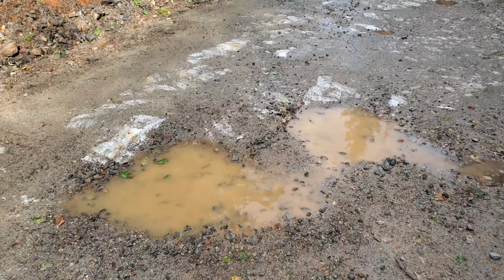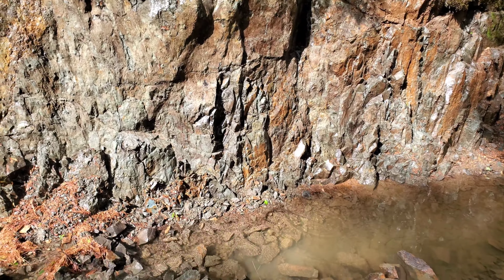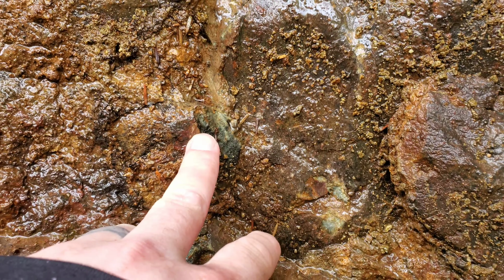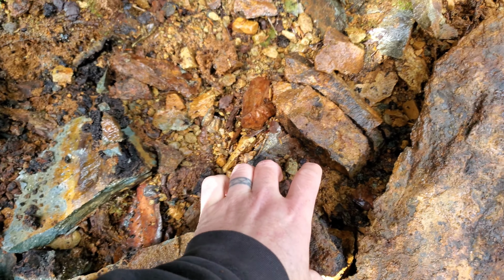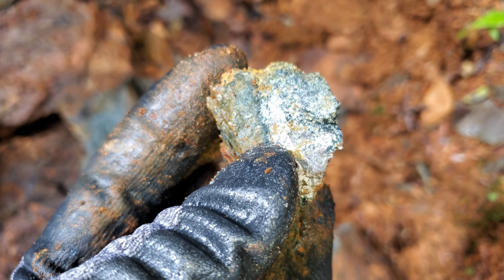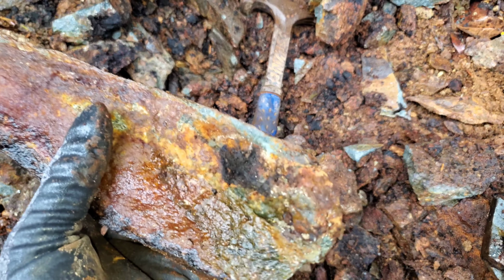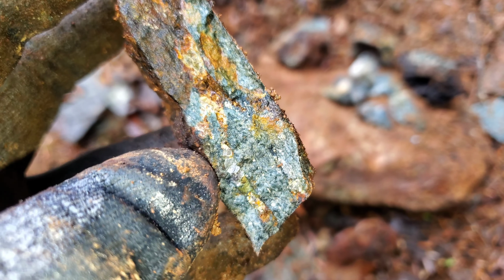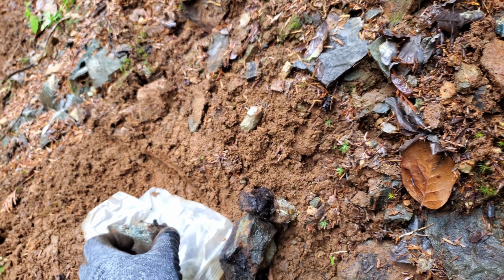Gold Bearing Minerals Found Between 50 Meter Wide Quartz Vein & Volcanic Rock!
A giant quartz vein running through the road located in contact with gold bearing minerals. The contact is hidden somewhere between the road and mineralized outcrop which could be hosting a rich gold vein or gold deposit. Gold and silver found in various sulfide minerals as well as high grade base metals.

Looking for samples similar to what's shown in our videos. This video sponsor obtains all his samples directly from us and they come from our mining properties.